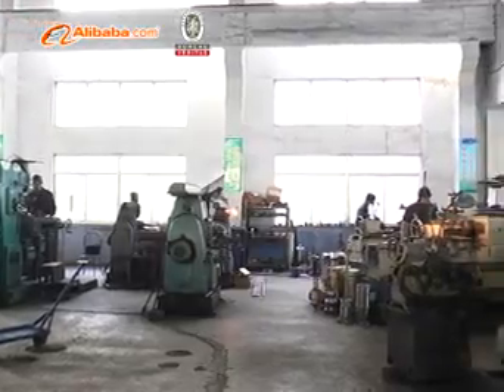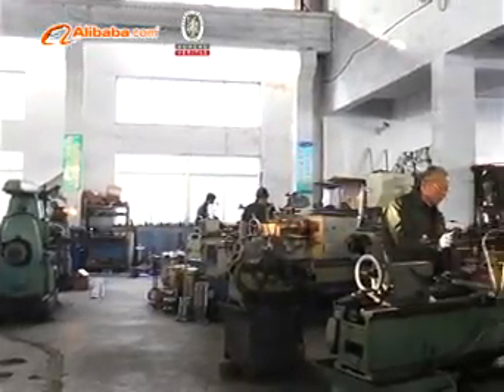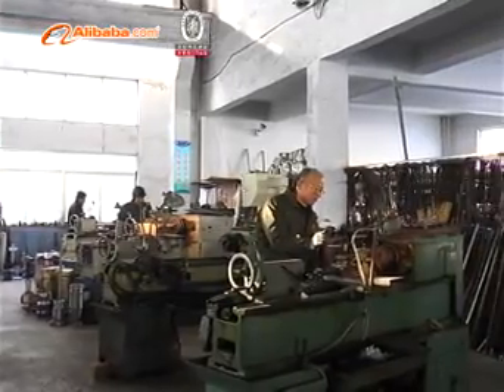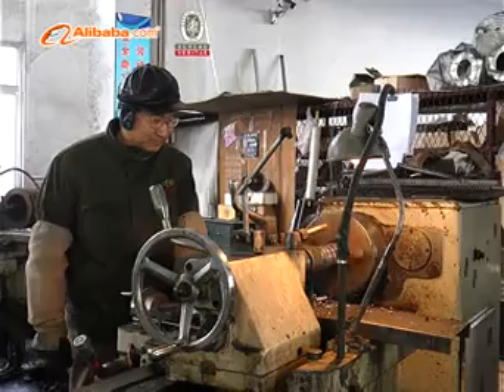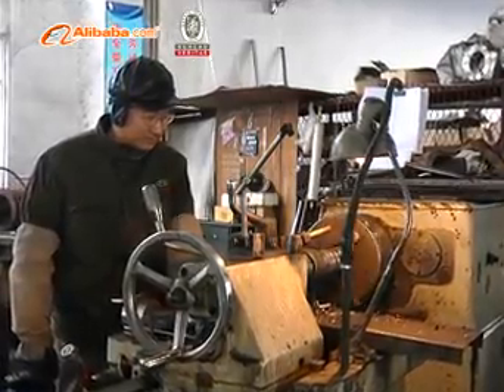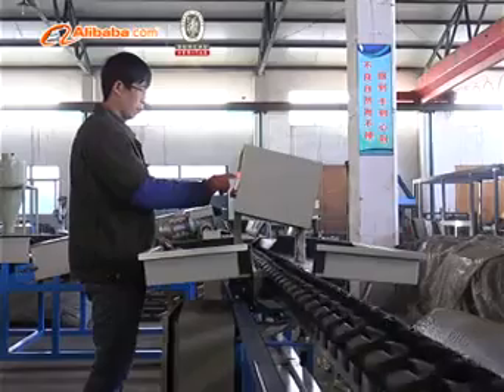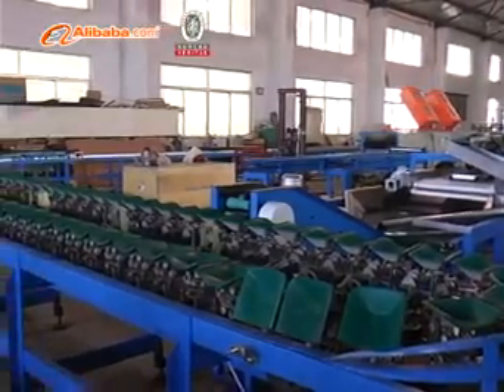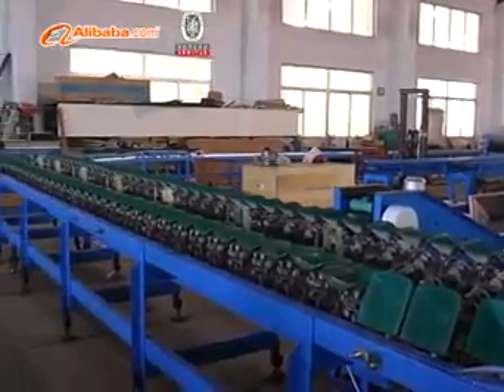Knotless Net Extrusion Line